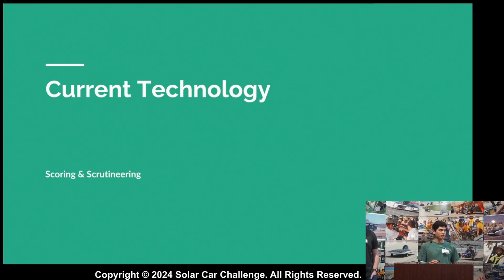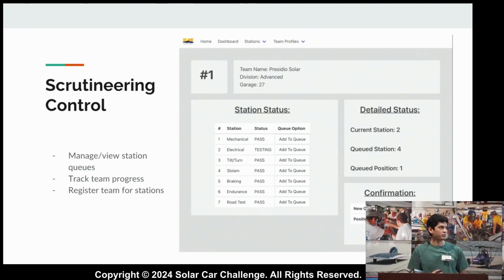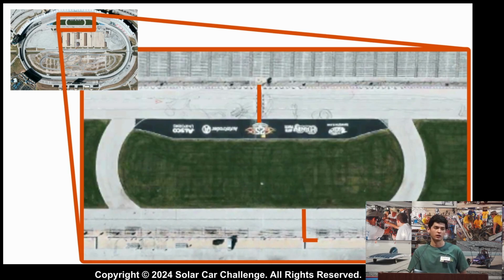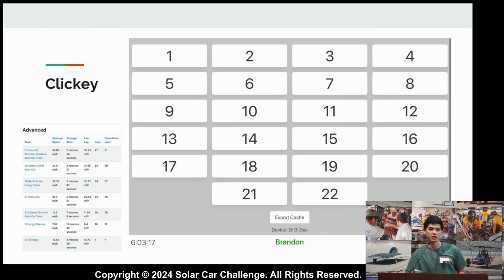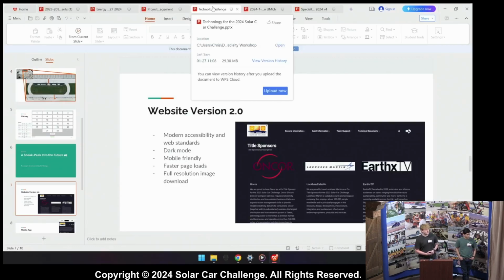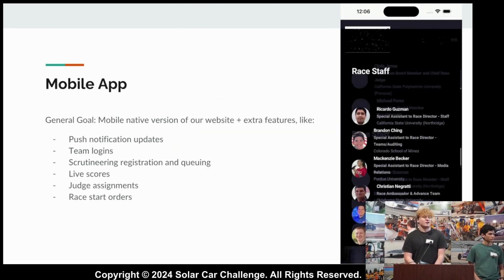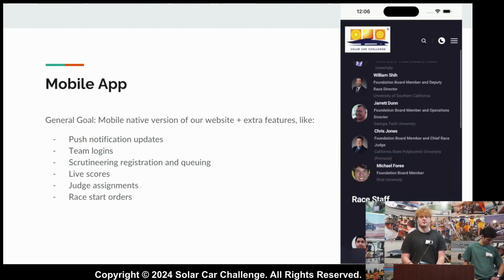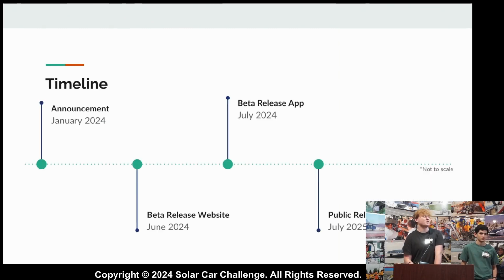Technology in the Solar Car Challenge | 2024 Specialty Workshop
Technology in the Solar Car Challenge
Presented by Eric Andrechek, Race Technology Director and Brandon Ching, Special Assistant to Race Director for Teams/Auditing